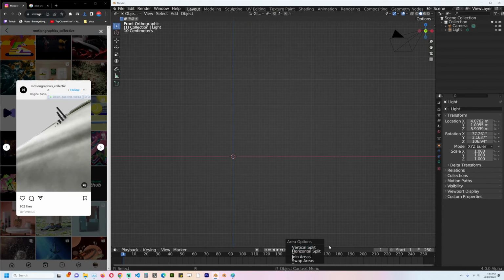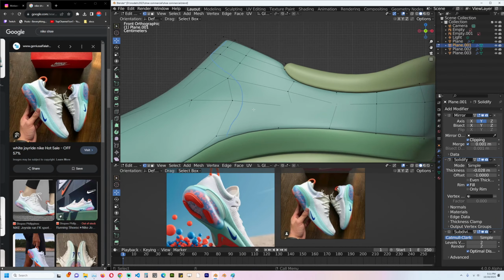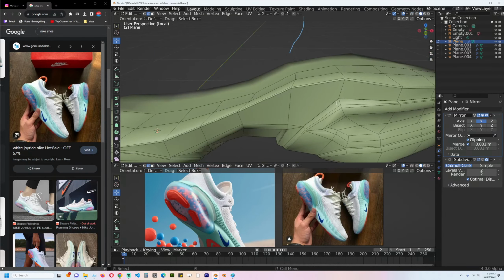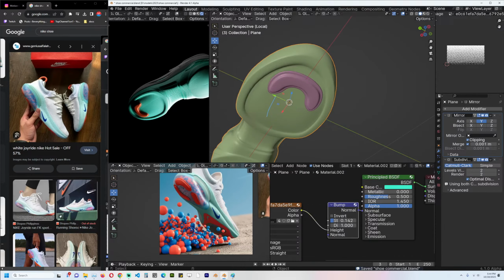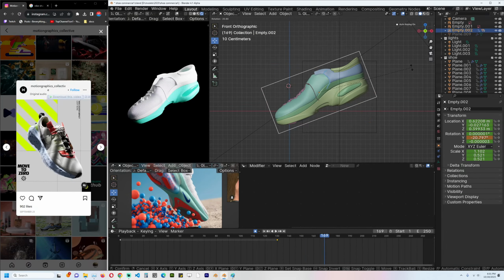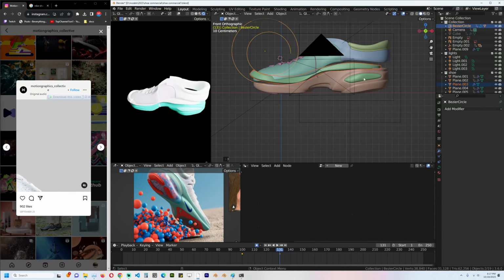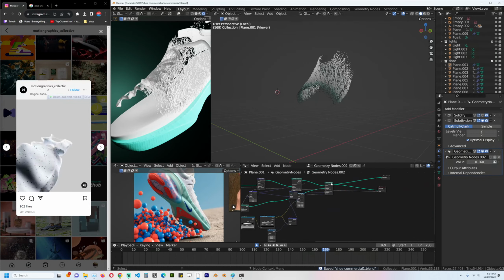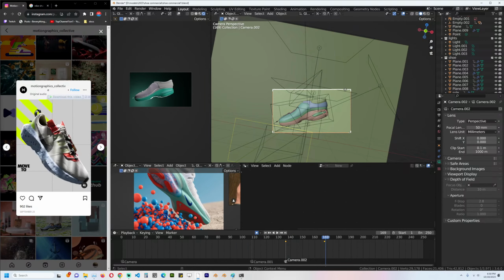live stream Mondays - shoe commercial, blender motion graphics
my setu[p
i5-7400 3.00GHz, 8GB, gtx 1060 3GB